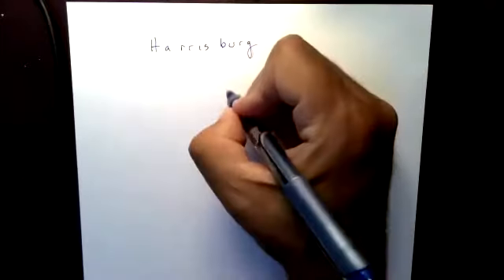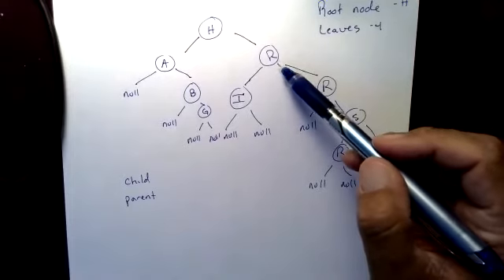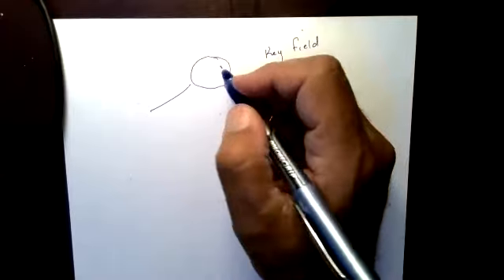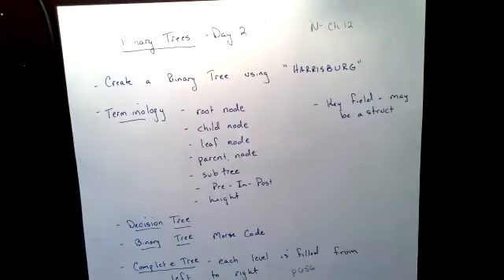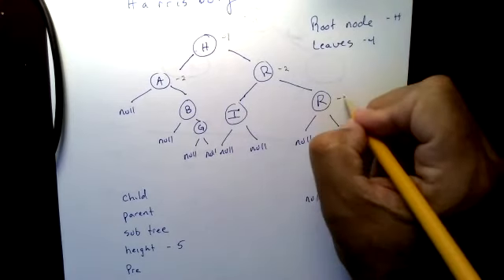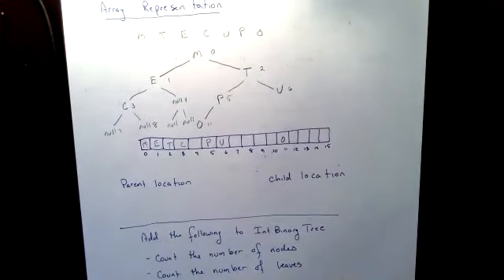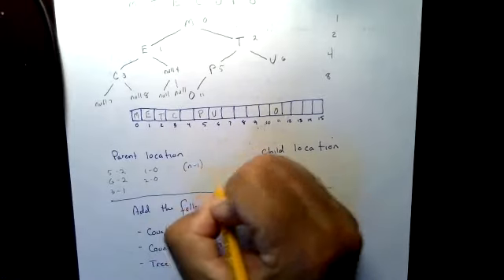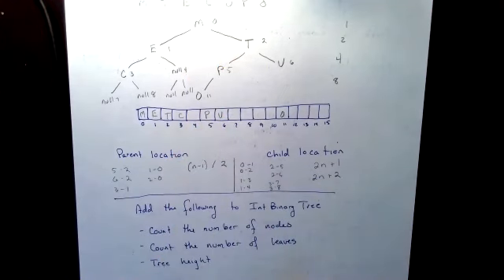CPS 162 Binary Trees Day 2